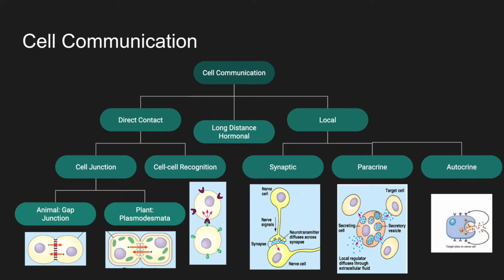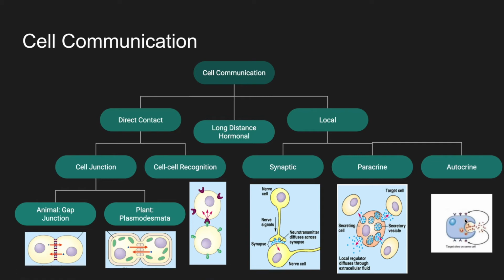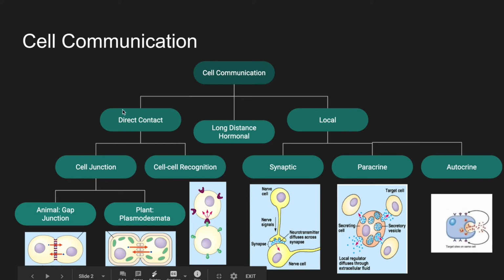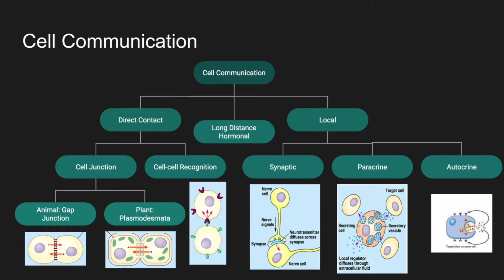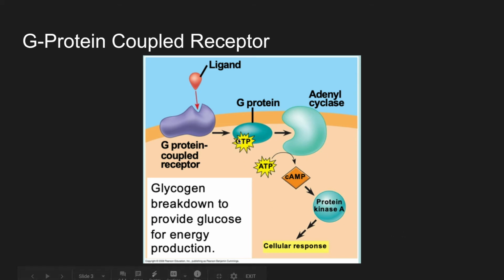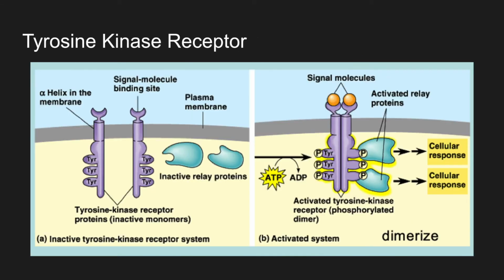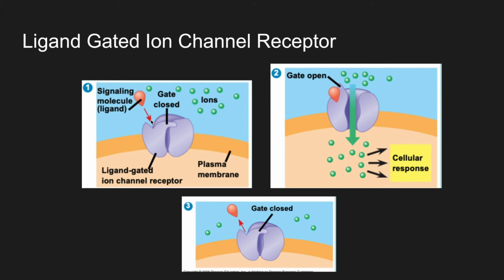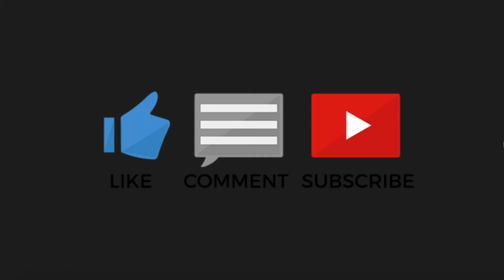SI Final Review - Biology 5a Review Video 1 Cell Communication